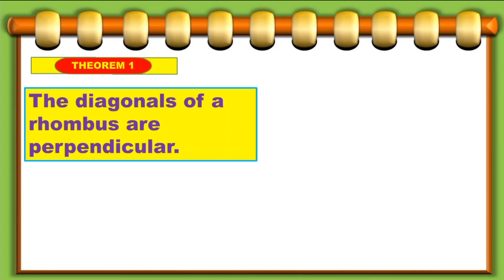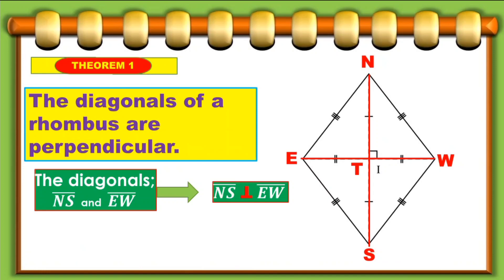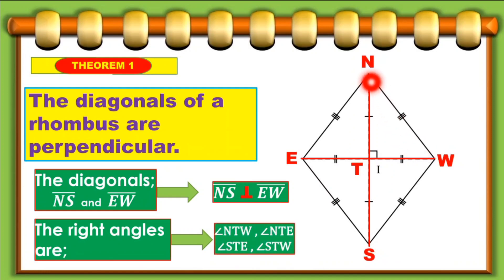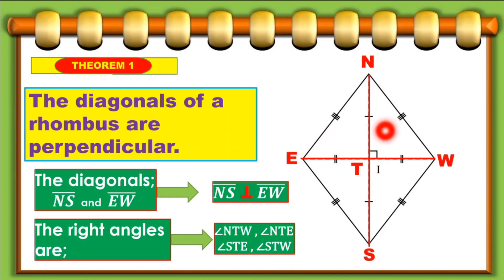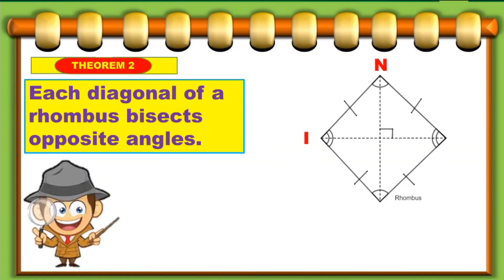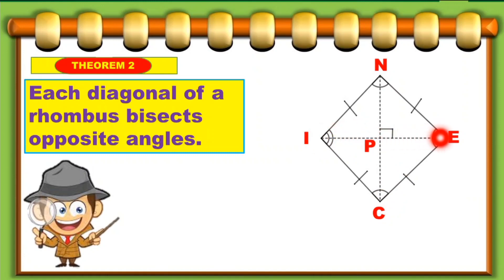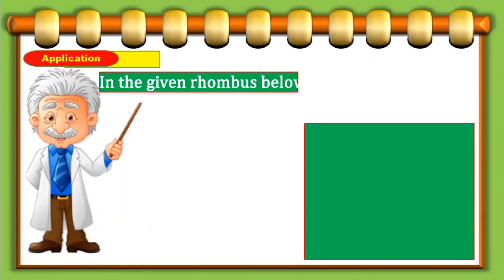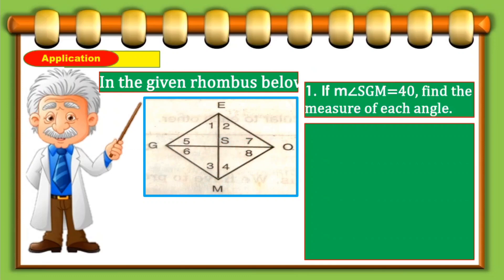Theorems on Rhombus| Math 9 Quarter 3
Two theorems on rhombus with applications - applying angle addition postulate and pythagorean theorems